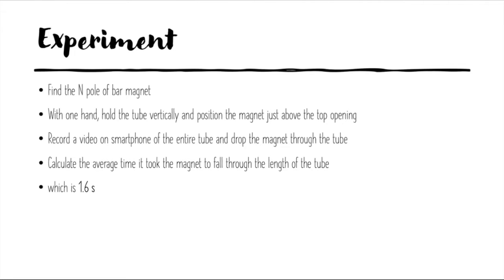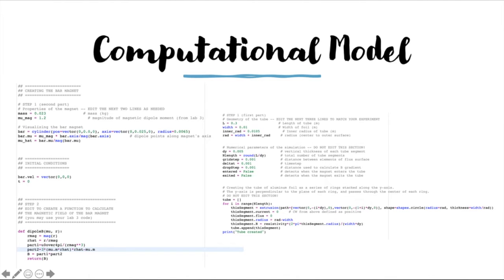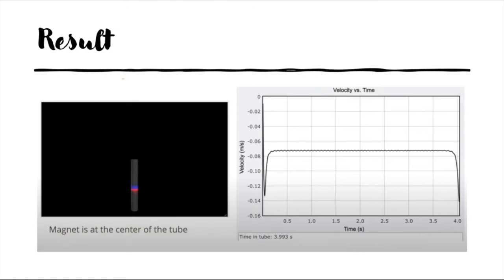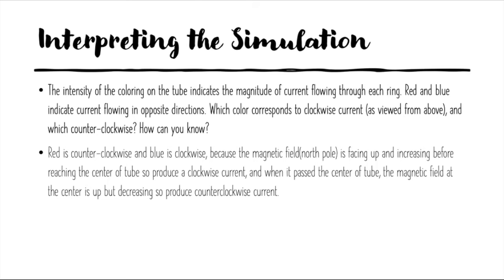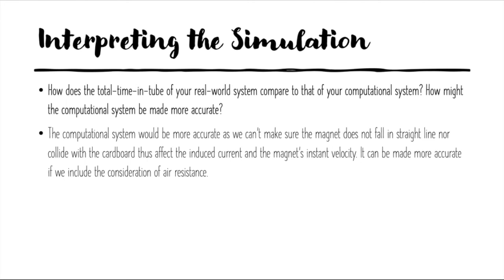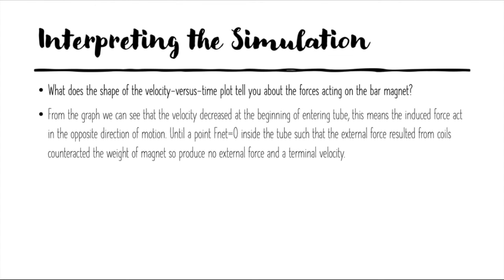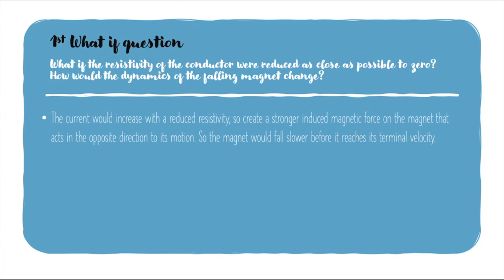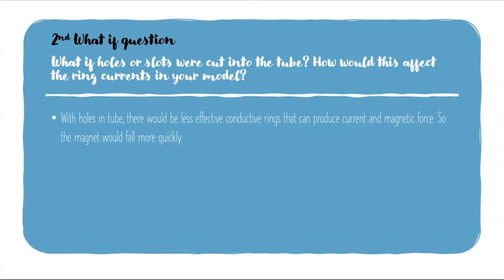Physics 2212 Lab 5